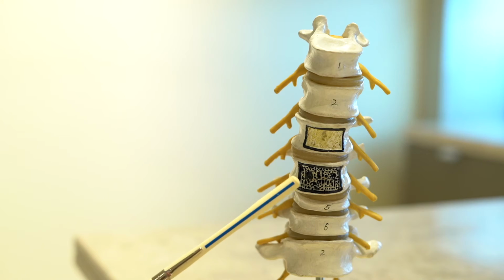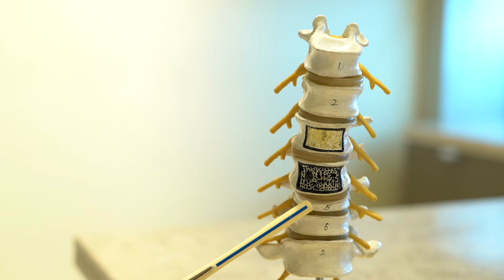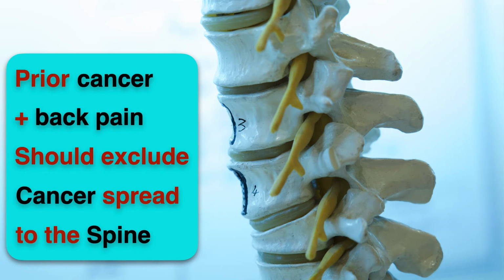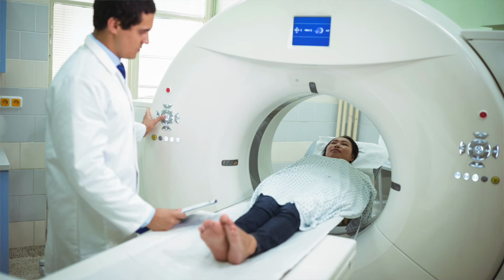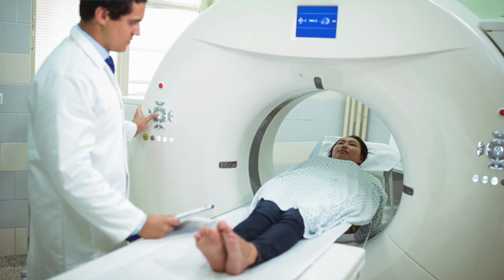Backaches: The causes and the prevention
Today’s topic is about a very common condition. It is one of the most common reasons, patients might seek medical help or miss work. It can affect adults and even school age children. It is called low back pain.

The symptoms of low back pain can be very minimal, like a mild backache or could be very severe, like sharp or stabbing pain, to a point the patient is not able to move or walk. Sometimes, the pain might radiate down to the legs.

Most of the time, this condition is very simple. it can improve on its own in few days, or by taking over the counter pain medications. But if the pain is not improving or getting worse, especially if it is spreading down to the leg with muscle weakness and tingling or numbness in the leg, then it is better to consult your doctor.
Let’s discover the structures of the spine, this is the whole spine. The lower part is called the lumbar spine. In the lumbar spine there are 5 vertebrae called L1 to L5. The main function of the lumbar spine is to support the weight of the upper body.

There is a space between 2 vertebrae which contain a disc. it acts like a cushion in the spine during our movements. Around the spine, there are muscles, ligaments and tendons. Also, there are nerves coming out from the spinal cord, through both sides of the vertebrae going down to the legs. So, any abnormalities in the above structures, can trigger low back pain.

So, what are the causes of Low back pain? The most common one is the sprain in the ligaments or in the muscles, which can cause muscle spasm. Normally, it happens after heavy lifting or a sudden wrong movement.

Another cause is the presence of a bulging or herniated disc in the spine, which might pinch on a nearby nerve. So, if this nerve is the one going down in the back of the leg, then we call this condition sciatica.   Also, low back pain can be caused by arthritis in the spine, which can be either from the joints wearing out due to old age, or from inflammation like in rheumatoid arthritis.

Another cause is osteoporosis which is thinning of the bone. If this happens in the spine, it might lead to painful fractures and collapsed vertebra. Also, there is a rare condition especially in patients with prior history of cancer, if at any time they develop back pain, then we should do MRI to exclude the presence of cancer spread to the spine.

For the treatment, we can use pain medications, muscle relaxants, heating pads and physical therapy. But for the chronic and severe cases, giving epidural cortisone injection might help relief the pain, and the option for surgery, it is very seldom needed, unless the condition is very severe and not improving.

Prevention is very important to avoid low back pain, and you can achieve this, by doing the following. First, regular exercise such as walking or swimming in order to build a strong spine. Second, avoid obesity or being overweight. Also, avoid bad posture especially if you are working Behind a desk for a longtime.

Last but not least avoid heavy lifting, especially while bending down. and for the children, I advise them not to carry a heavy backpack. My final point, it is common to find a bulging or herniated disc in the spine on a routine MRI. So don’t get too concerned about it, and no need to treat it, if you are not having any back pain.

video shot  by Fadi Helbaoui and edited by Amer Helbaoui